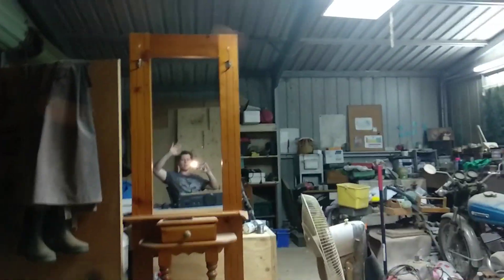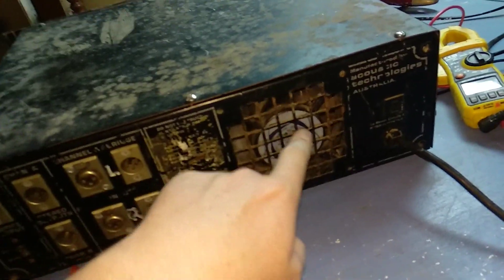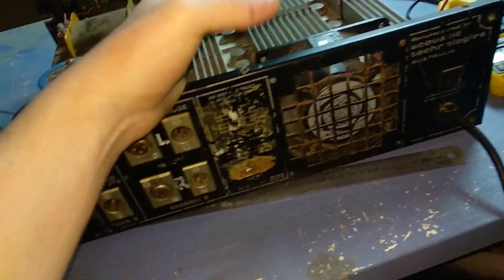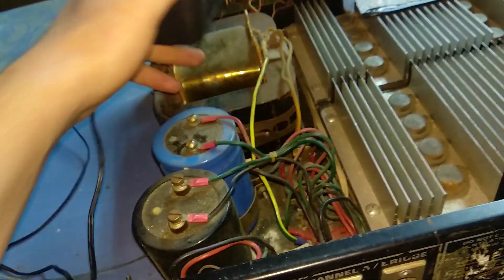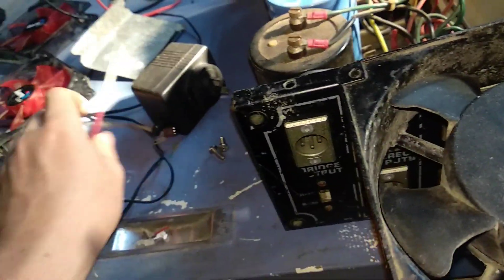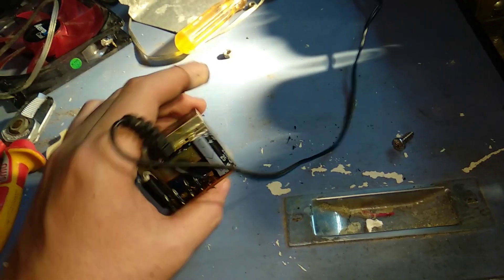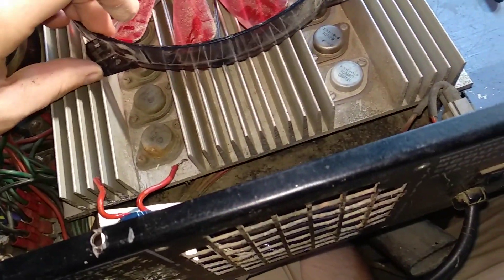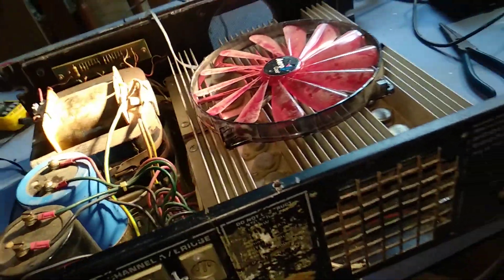Silence of the Amps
I take an old class AB Amplifier with a 15 Gigawatt cooling fan and replace it with some quieter fans.